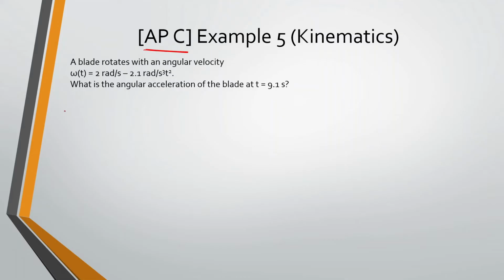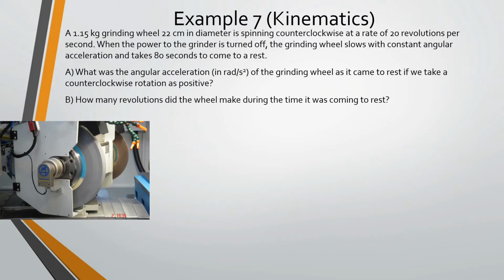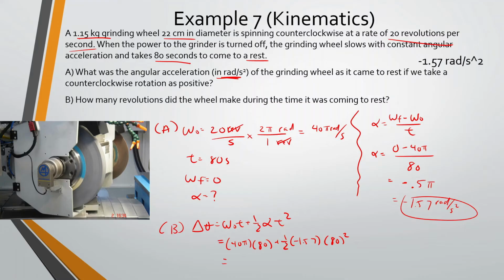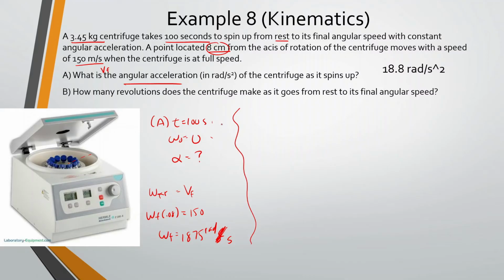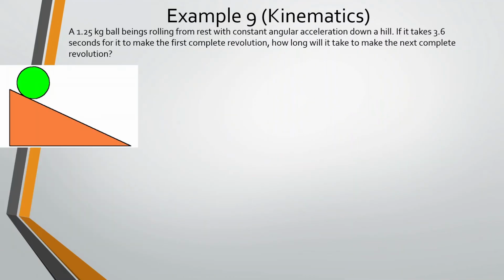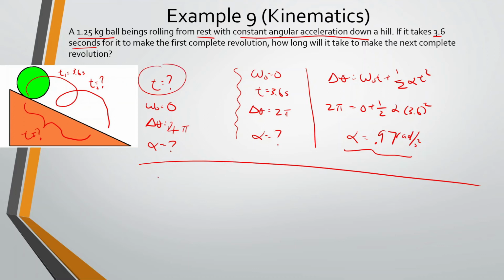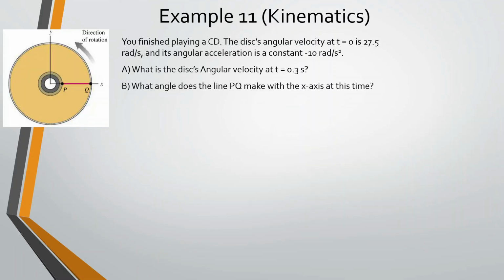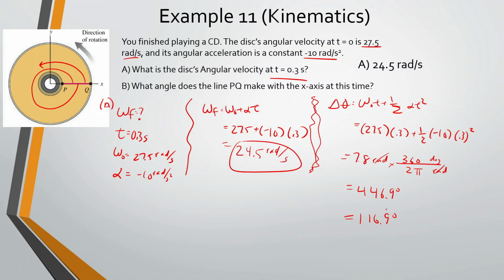Rotational Motion | Kinematics Part 2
@0:00 Example 5
@1:05 Conceptual Example
@2:55 Example 7
@6:42 Example 8
@11:24 Example 9
@15:00 Conceptual Example
@16:50 Example 11